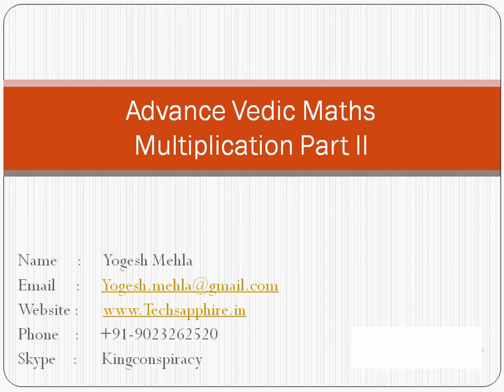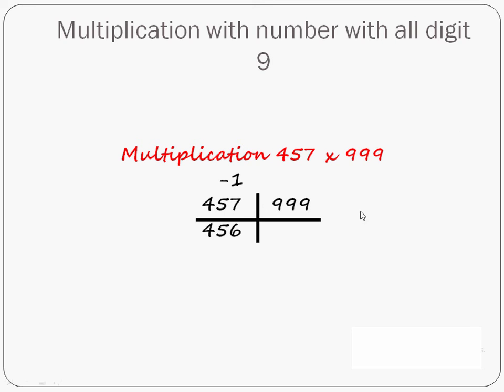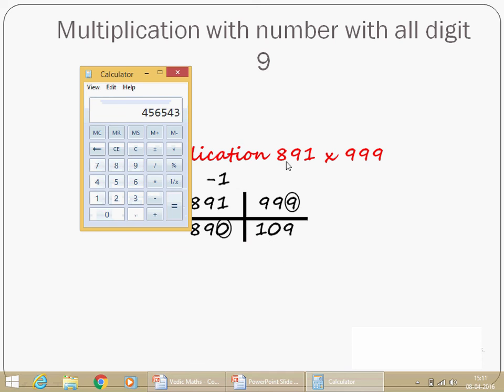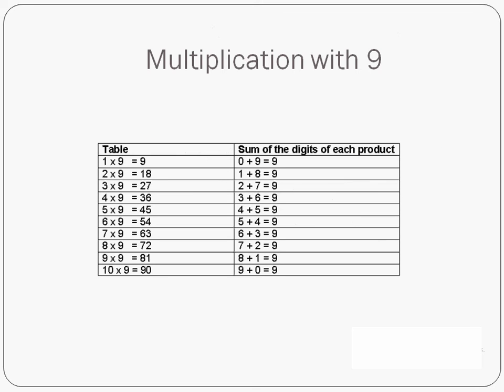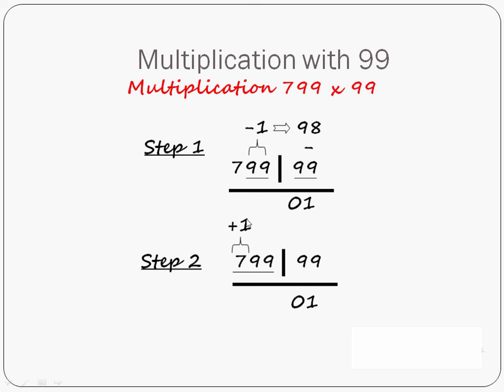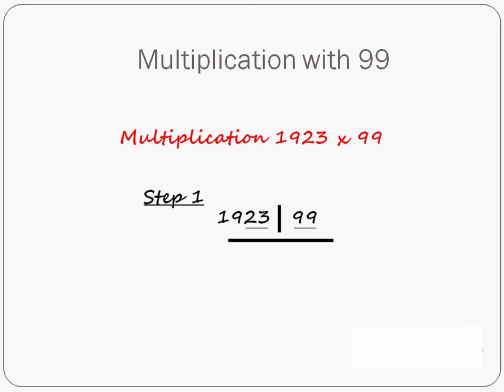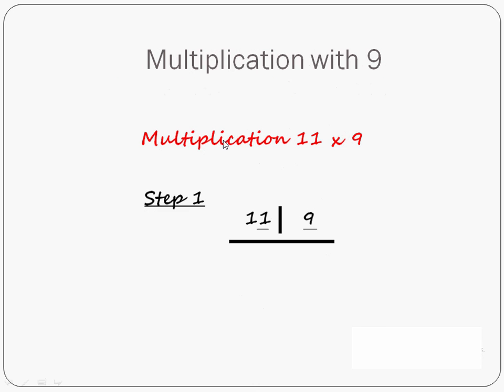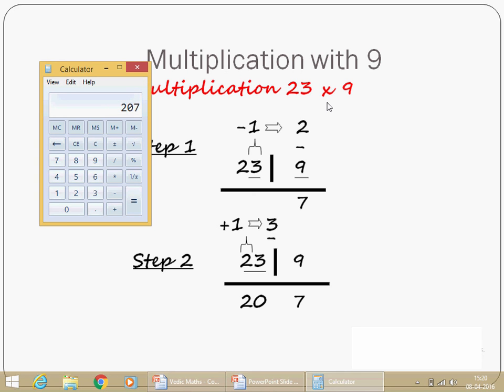Advance Vedic Maths Multiplication and Squaring Part II (Number 9 special)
In this lecture you will learn how to multiply number with having digit 9 and 9 alone with any number of N digit without doing any sort of multiplication. Special thing about 9 multiplication is that you don't need to multiply. Check complete lecture for 9 math - a - magic.